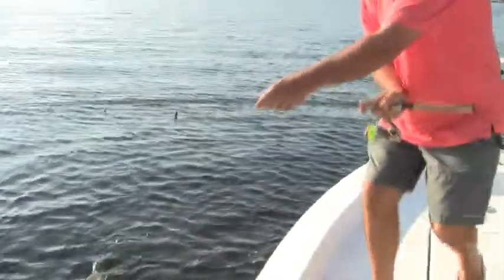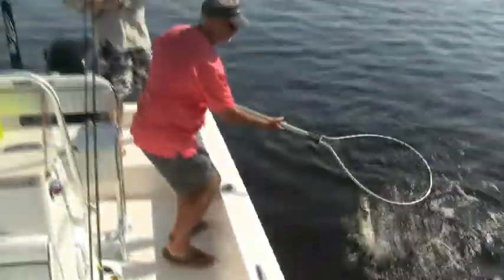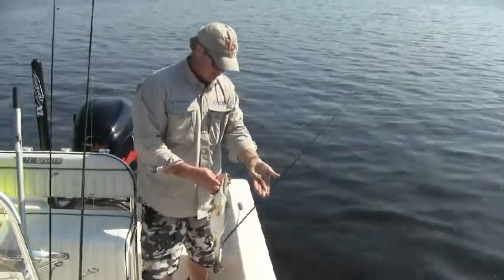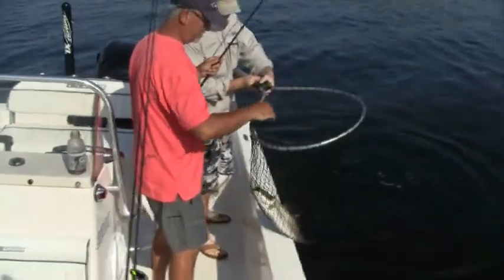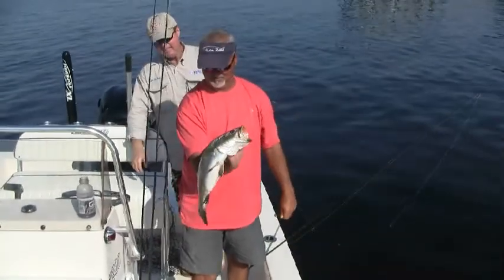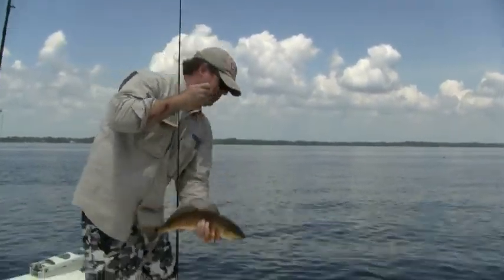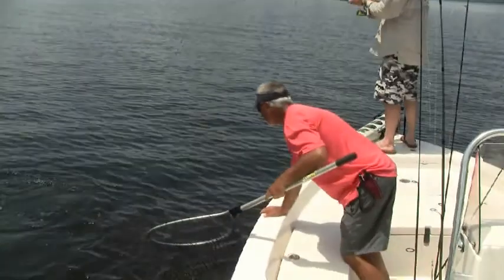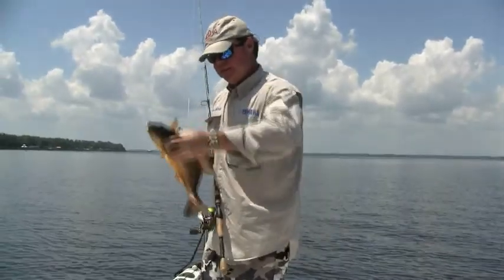Dock Fishing & Catching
Fast action on good-size spotted seatrout and red drum can be found in large areas of the St. Johns River. Docks, pilings, riprap, bridge abutments and submerged shell bars are key spots for fish weighing 2 to 10 pounds and more. More informative fishing, hunting and outdoor videos can be found